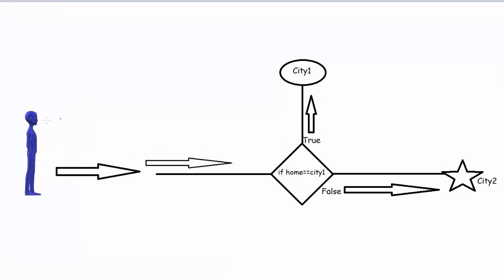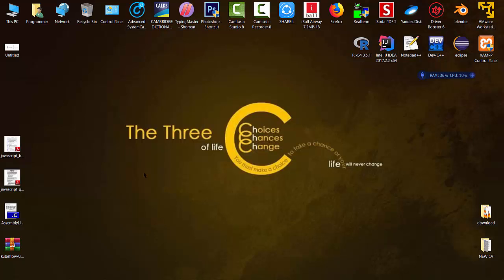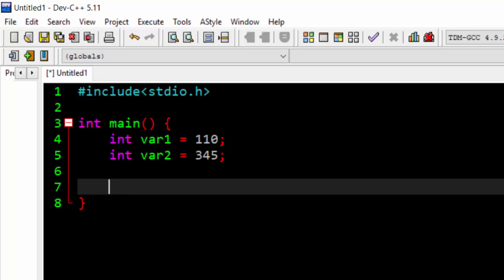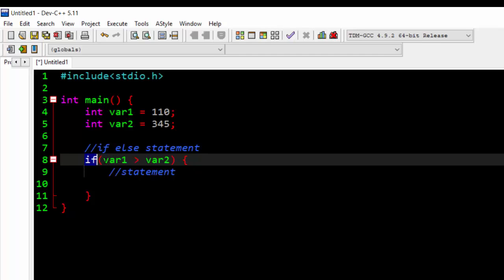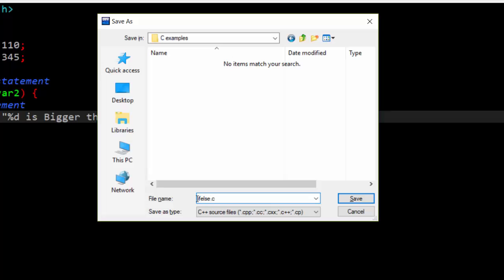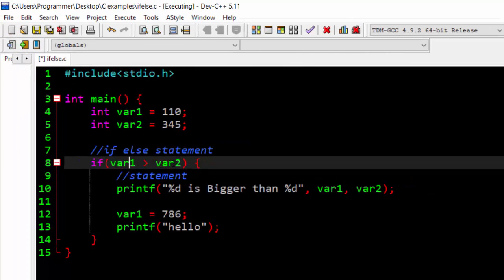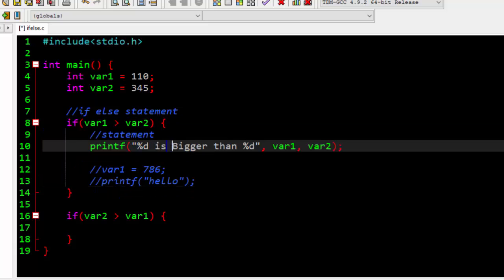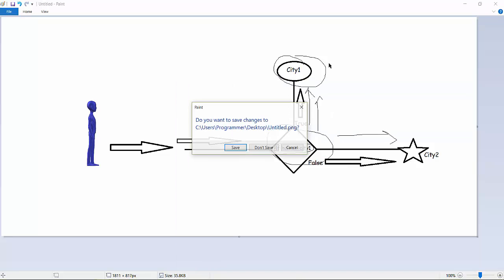5. If statement in C programming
This video is about If statement in C Programming...

if you have problem or question write in the comment box.